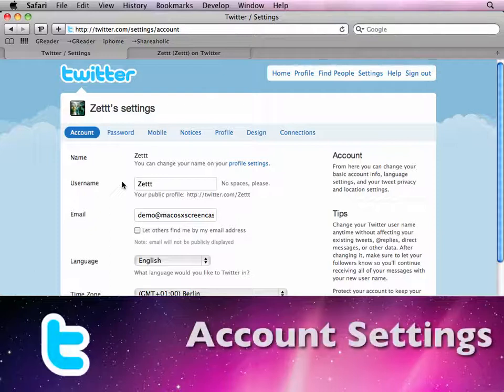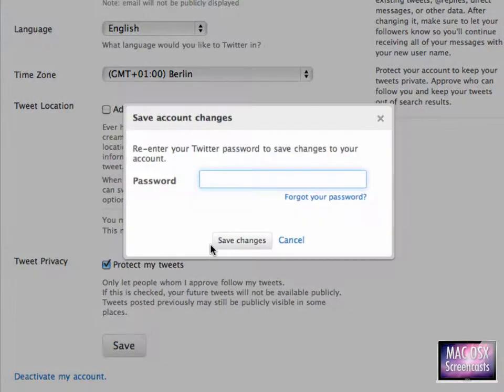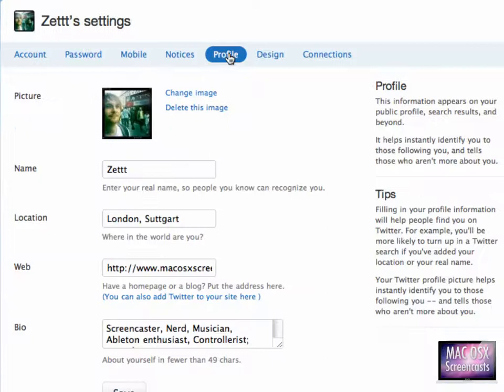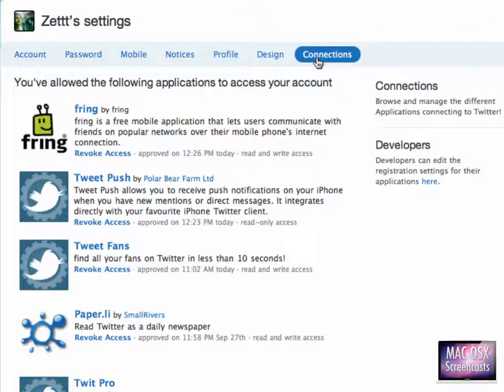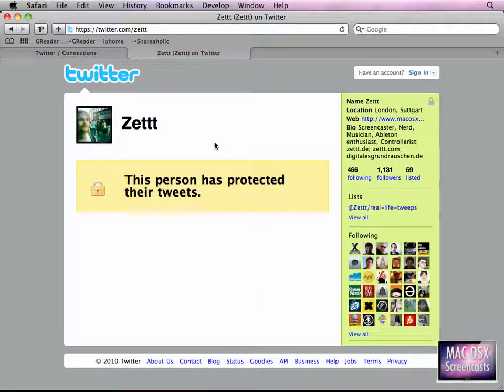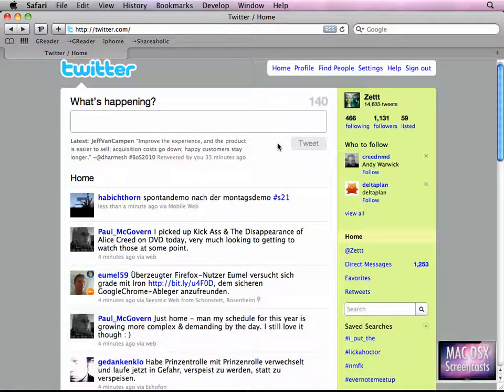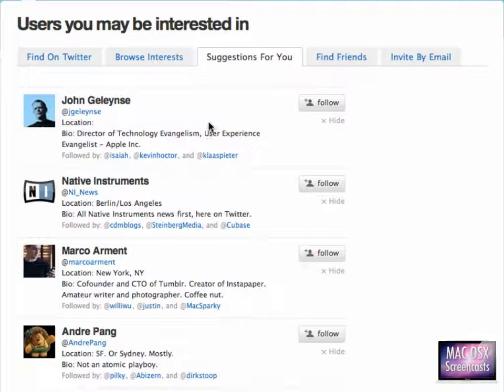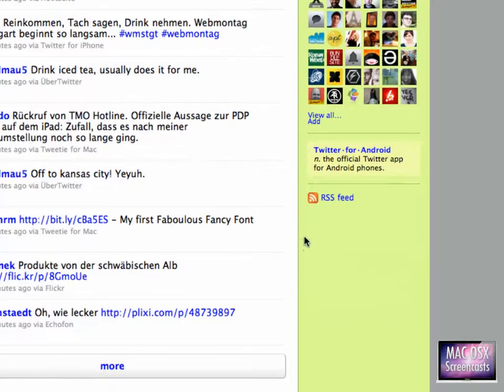Twitter Screencast I: Which Features Does Twitter Have? part 3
This is the first part of The Twitter Screencast! At the same time this Screencast is ending my summer break.
Over the next weeks we will have a closer look at Twitter.